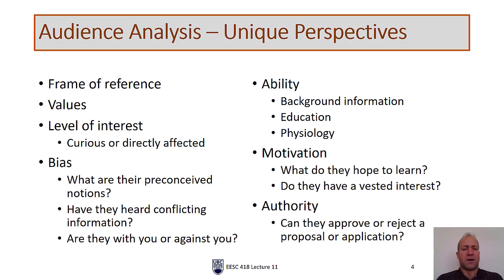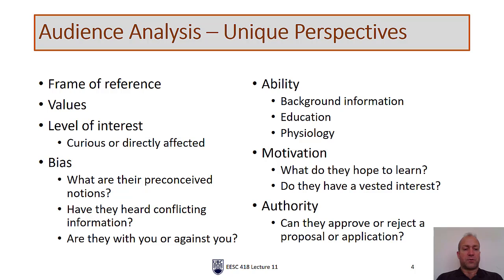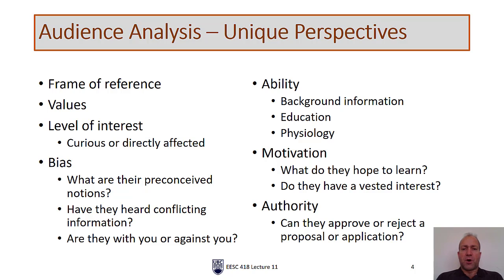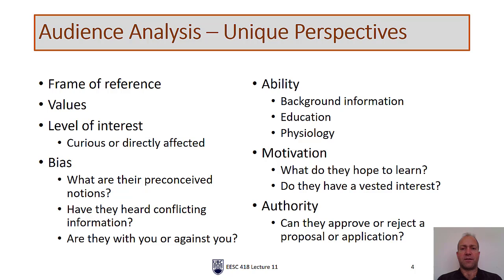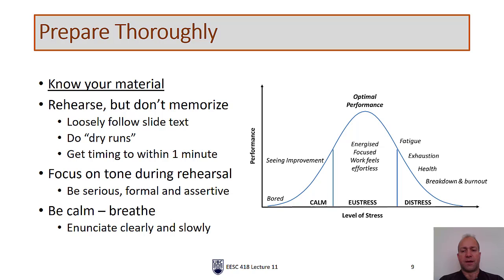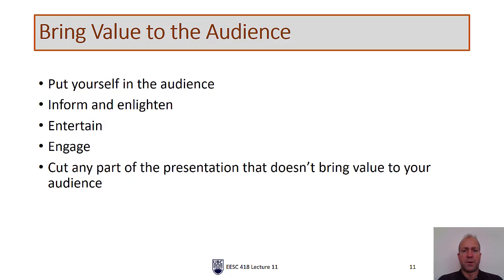Lecture 11 Oral Communication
EESC 418A Lecture 11 - Oral communication in scientific presentations.